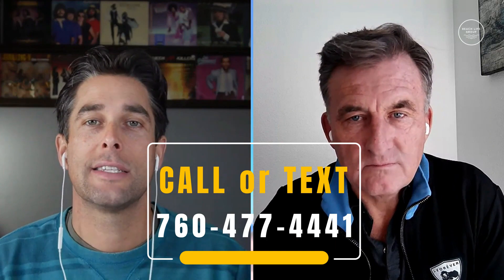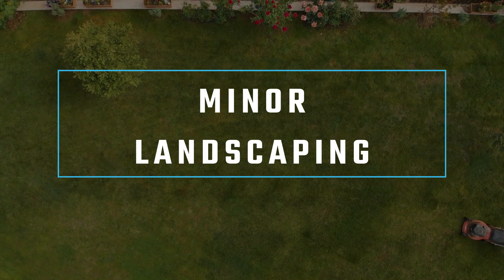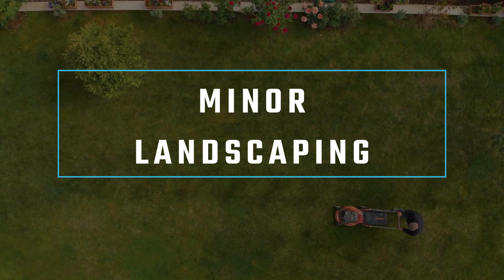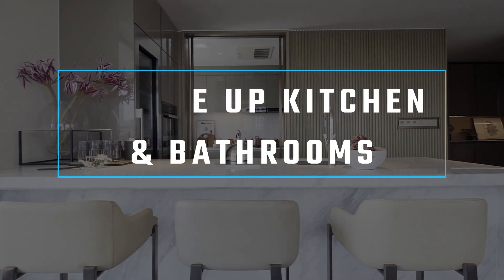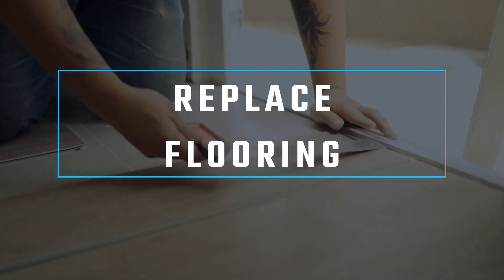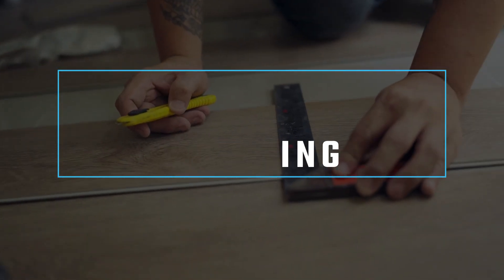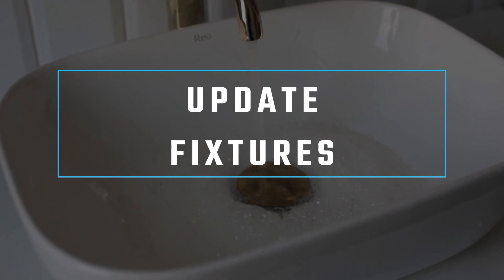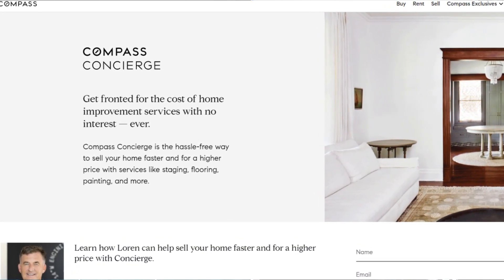DIY Tips to Sell Your House for MORE MONEY in San Diego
If you’re selling your house and want to net yourself the most cash then take note of these 6 DIY tips.

6 DIY Tips to Sell Your House for MORE MONEY in San Diego - Are you considering selling your home in North County San Diego? You’re in the right place!

📲 We always have people reaching out who are moving around North County SD and we DIG IT! Hit us up if you‘re moving or relocating in and around San Diego California. We can make the process so much easier for you!

We really appreciate you taking the time to watch our videos. Thank you!

Loren Sanders, DRE 01139038
Chris Erickson, DRE 01996646
Cassidy Lewis, DRE 01943342
Compass
682 S Coast Hwy 101